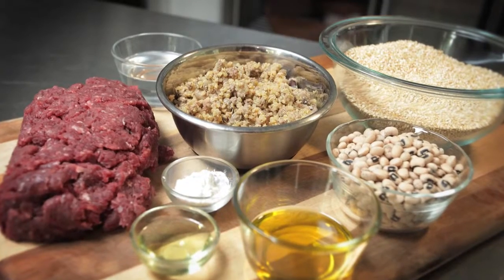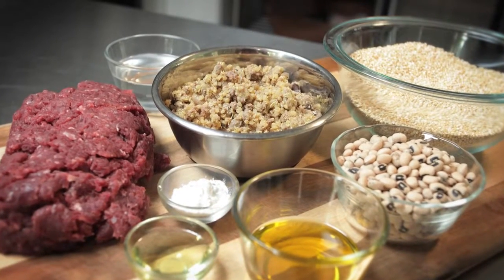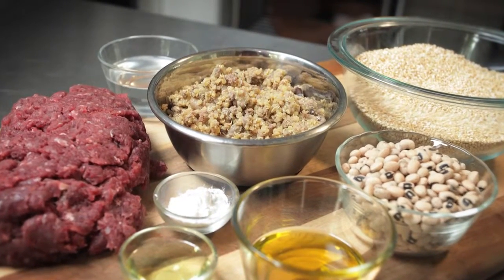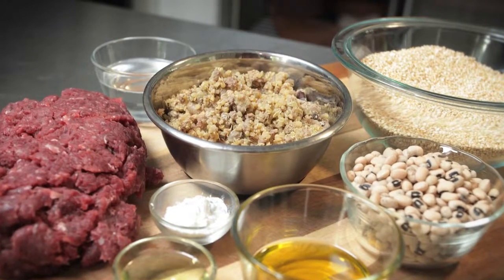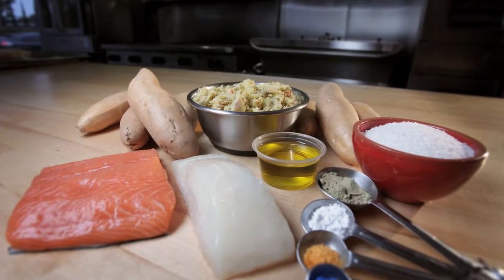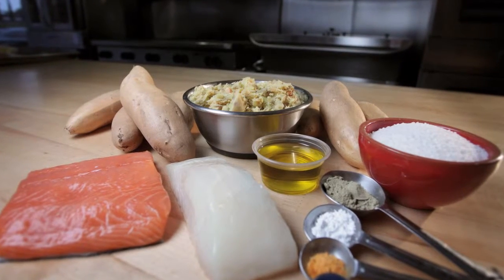Support Diets For Dogs: Derm Diets | JustFoodForDogs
JFFD's Chief Medical Officer,  Dr. Chavez, BVetMed MRCVS MBA talks about the theory behind term support diets and how JFFD's novel approach to the challenge is used extensively by board certified specialists.